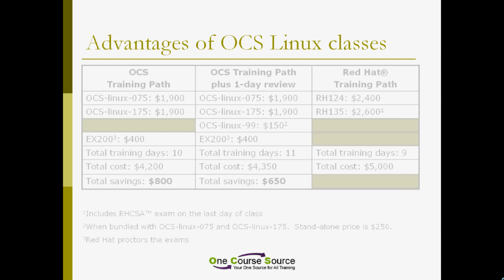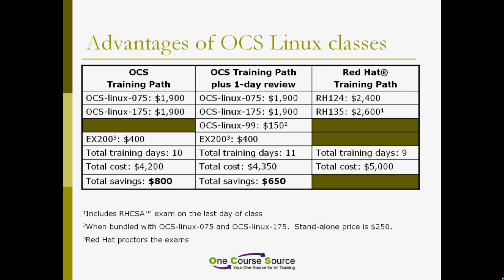Advantages of One Course Source Linux Certification Training